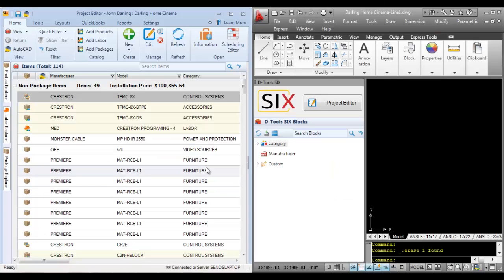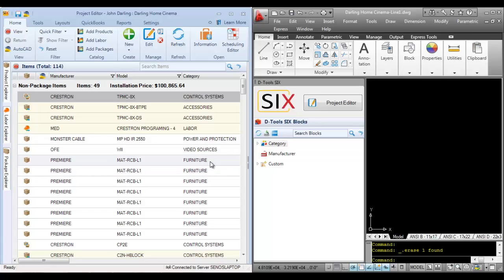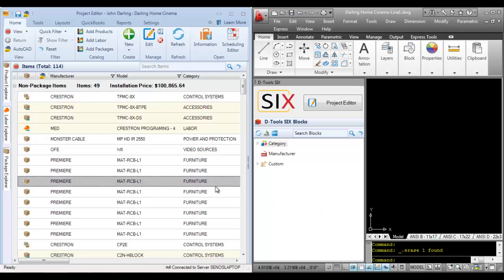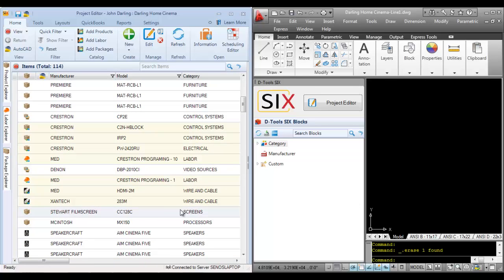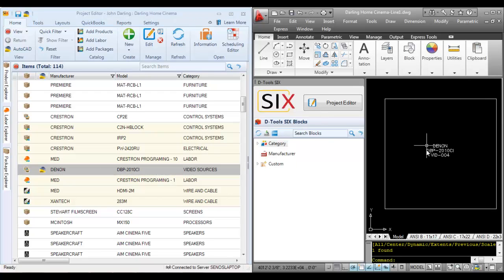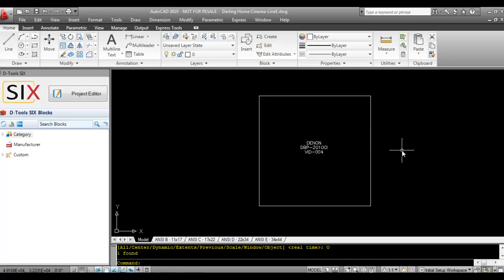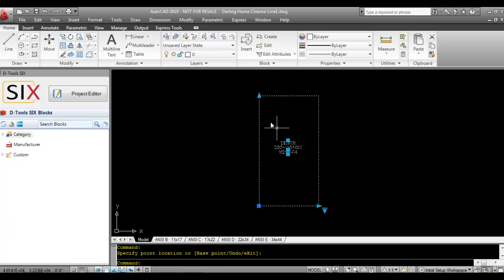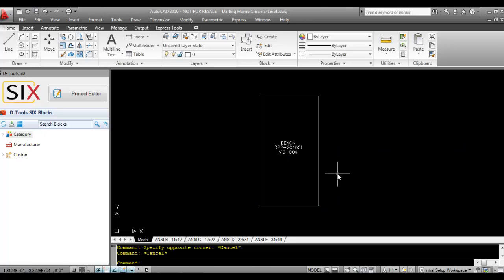D-Tools SIX - Creating a Line Drawing in AutoCAD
This video demonstrates creating a Line Drawing in AutoCAD in D-Tools SIX